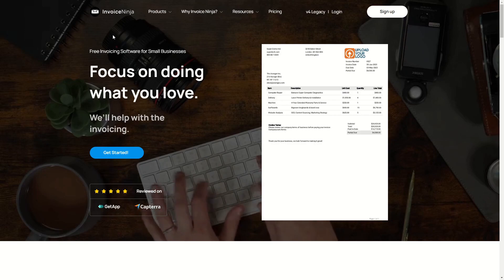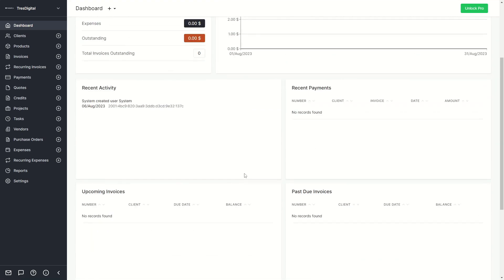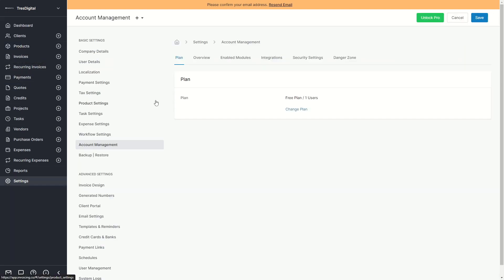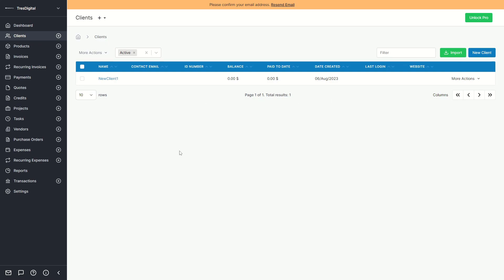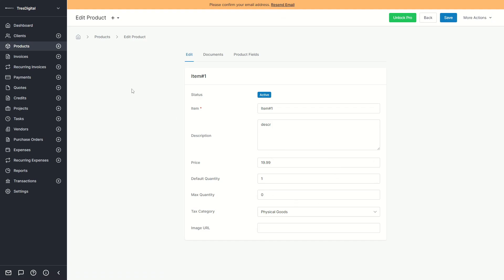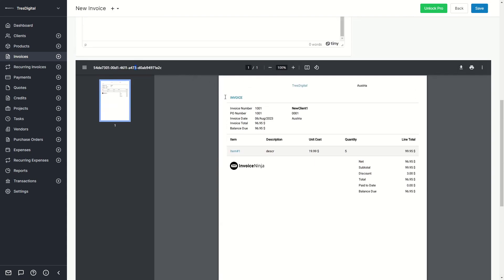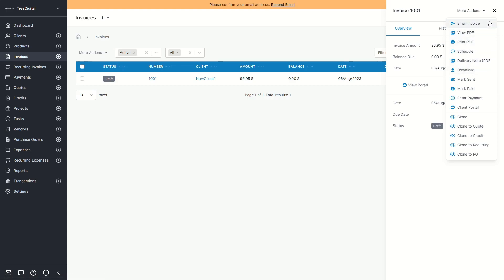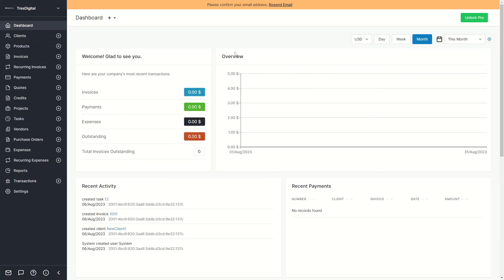InvoiceNinja Tutorial For Beginners - How To Use InvoiceNinja (2025)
Welcome in this video I will show you How To Use InvoiceNinja.